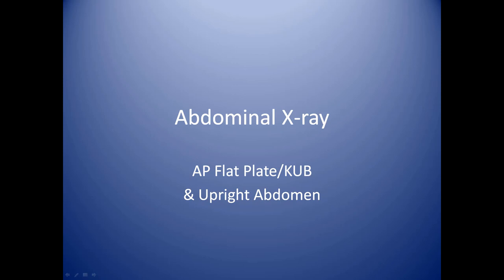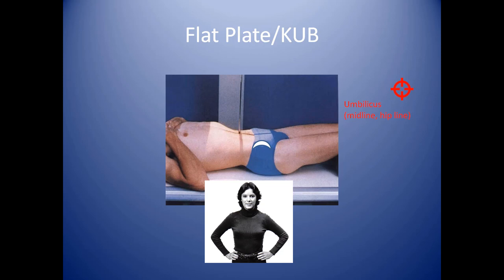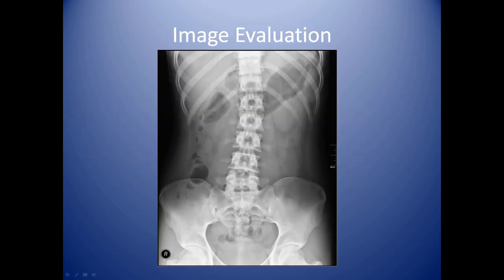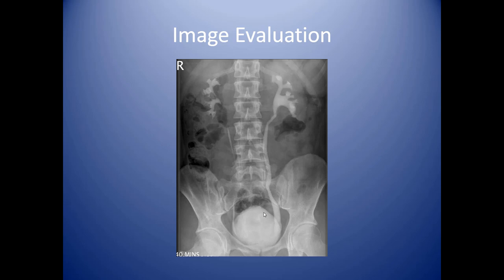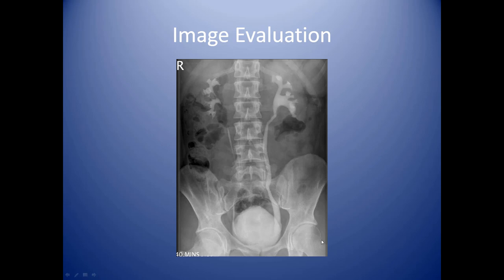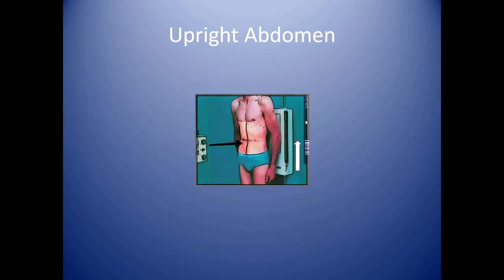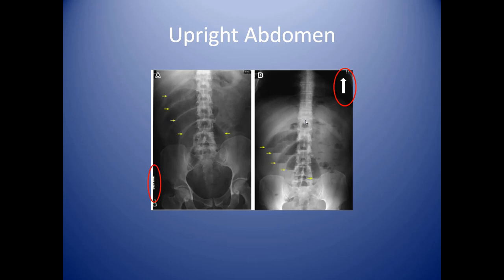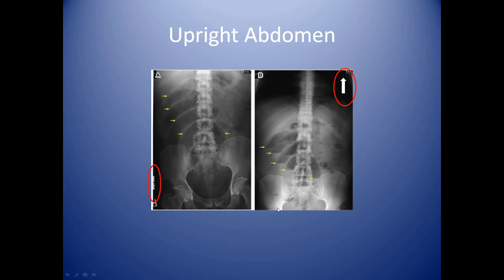SHOOTING ABDOMINAL X-RAYS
Basic steps to performing a flat and upright AP** Abdominal exam, or KUB (includes kidneys, ureters, bladder), for non-certified, basic x-ray operators.
**Anterio-posterior (front to back view)